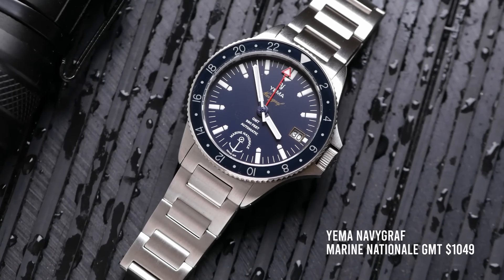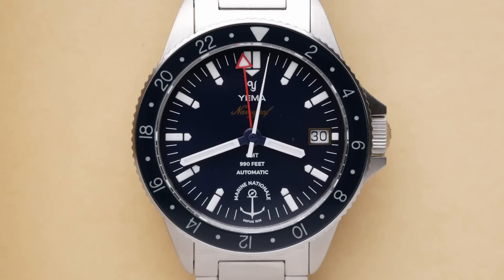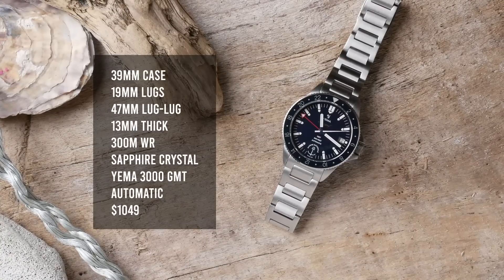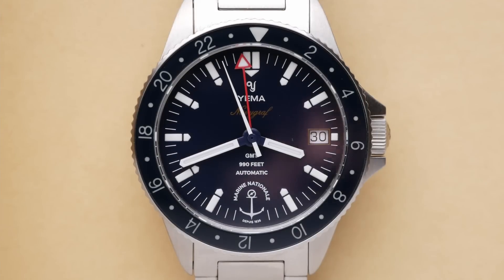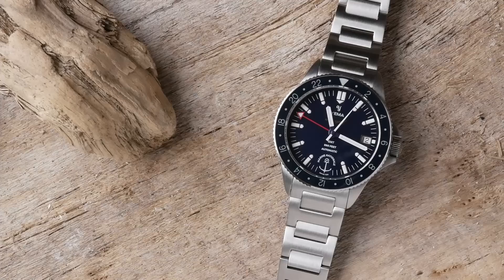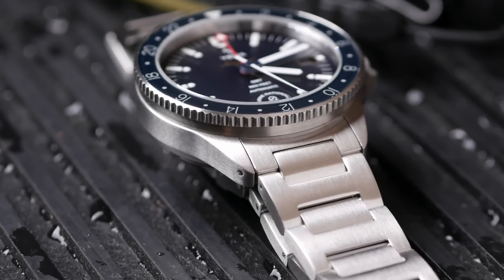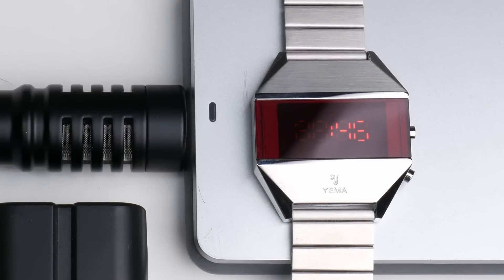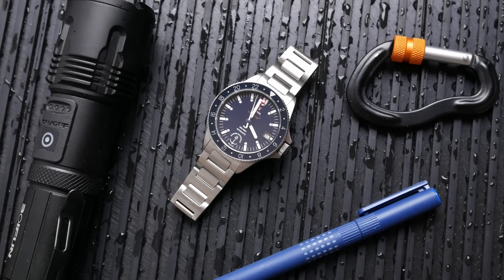My new favorite, but come on Yema! - Navygraf Marine Nationale GMT Review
Awesome original T-Shirt designs for watch enthusiasts!

I'm a fan of Yema's watches, and this one is my favorite from them so far. Unfortunately they're developing a reputation of having quality control issues, and this watch had a problem when I bought it. In this review I'll talk about my experience getting the issue resolved, and why I still love this watch.

AMAZON STORE